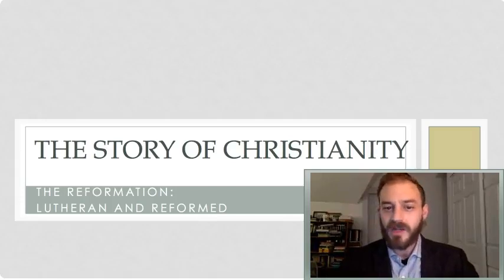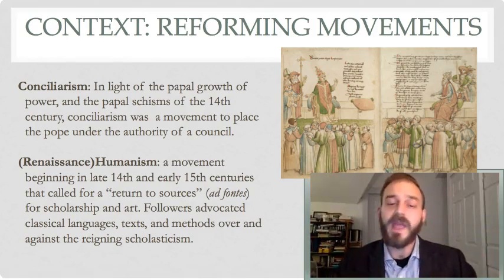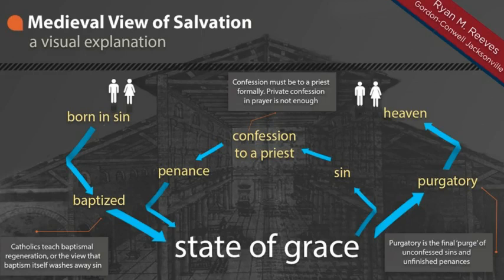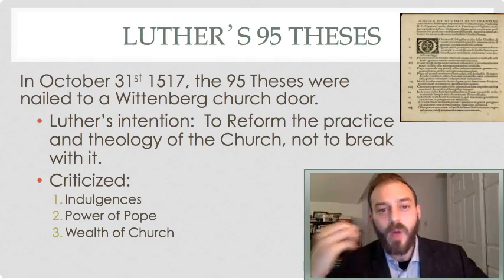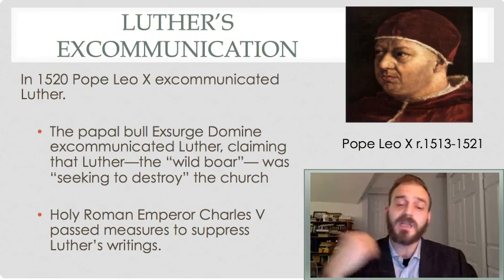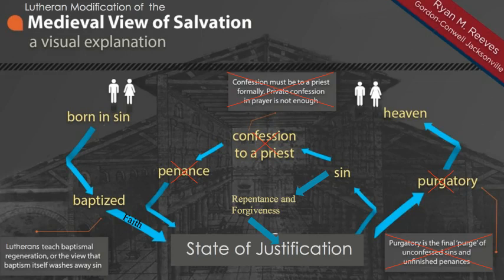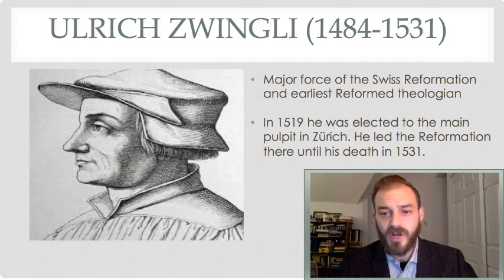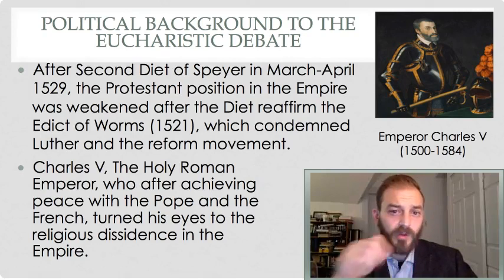The Lutheran and Swiss Reformations — The Story of Christianity Lecture 5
This lecture covers the roots and theology of the two major branches of the Protestant Reformation: the Lutheran and the Reformed. Beginning with the crosscurrents of the late Middle Ages, it shows how cultural, ecclesial, political, and technological factors laid the groundwork for the religious change brought about by the Reformation. Martin Luther arises from these conditions. The life and theology of Martin Luther, while having continuities with the medieval past, drastically reshaped the church both Protestant and Catholic. The movement that Luther began did not remain in his control but would spread well beyond Holy Roman Empire. Most importantly to the Swiss Confederation with the thought of Zwingli and ultimately Calvin, who would be the founding theologians of the Reformed tradition.

An Introductory course on Church History Lecture 5
Originally Record Spring 2018

Chapters:

0:00 Introduction
2:00 Medieval Background to the Reformation
3:37 John Wycliffe and Jan Hus
7:33 Conciliarism and Renaissance Humanism
10:09 The Printing Press
11:41 Luther Introduction and Background
19:12 Luther’s Life
26:34 Luther’s Theology
46:38 The Radical Reformation/the Anabaptists
51:09 The Life and Theology of Ulrich Zwingli
54:52 The Eucharistic Controversy Between Luther and Zwingli
1:15:10 John Calvin Early Life and Ministry in Geneva
1:24:18 The Institutes of the Christian Religion
1:26:47 The Theology of Calvin
1:30:55 The Spread of Calvinism
1:32:49 Overview of Reformation Theology — The Five Solas
1:36:25 Differences between The Lutheran and Reformed Traditions